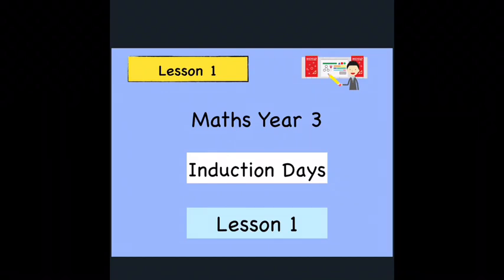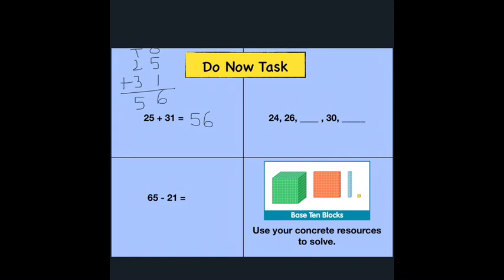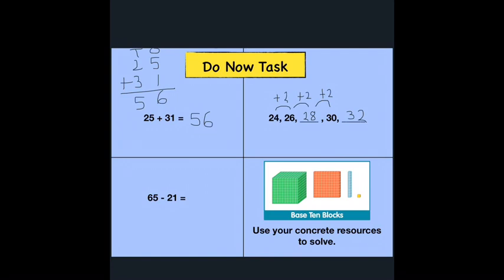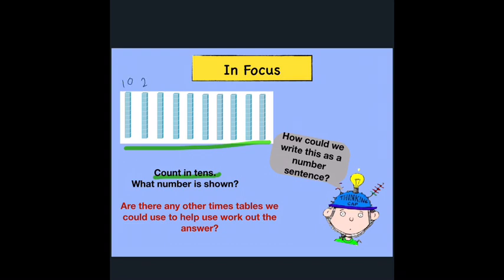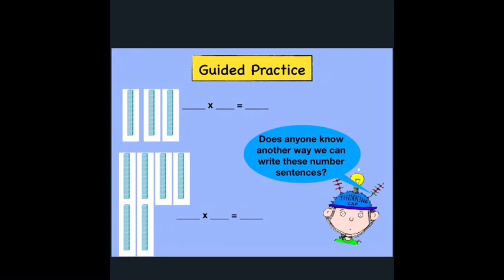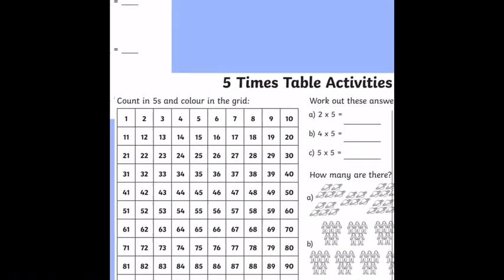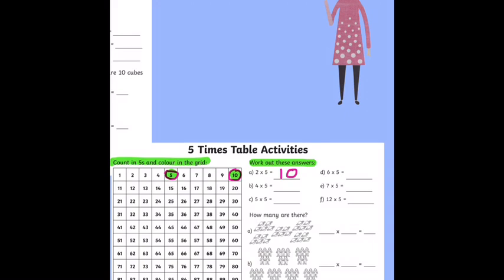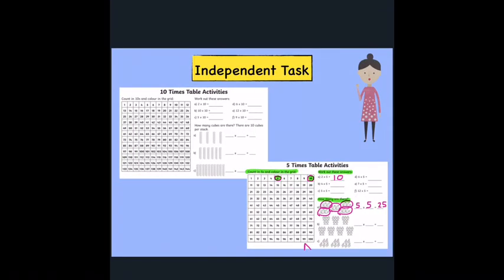W1 Maths Lesson 1